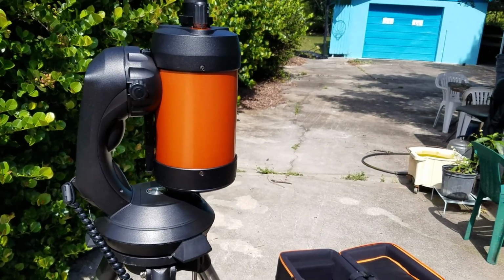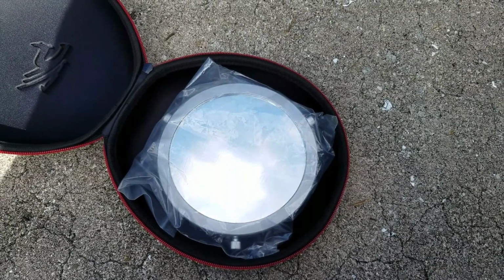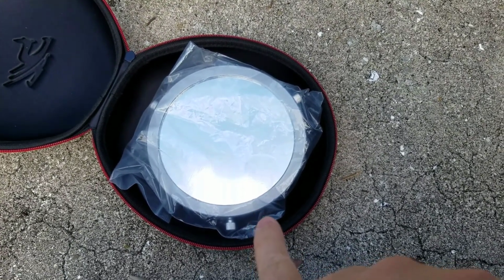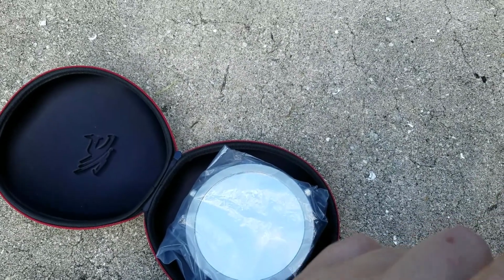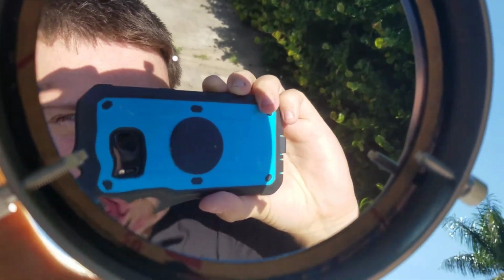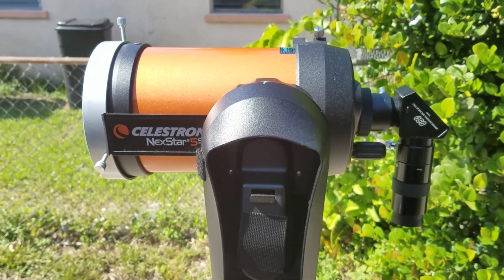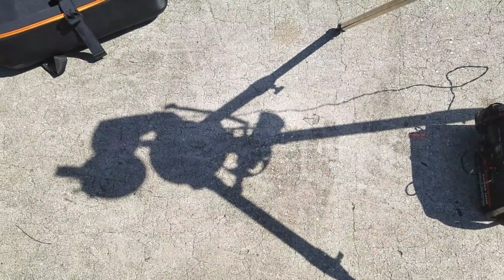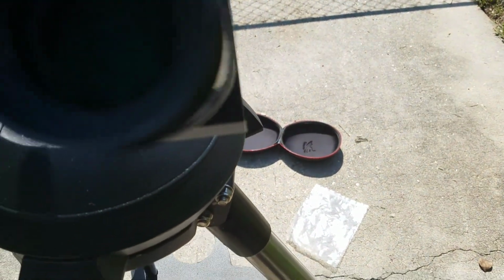How To Find the Sun with a Schmidt–Cassegrain Telescope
WARNING!!! DO NOT TRY VIEWING THE SUN UNLESS YOU HAVE AND CHECKED YOUR SOLAR FILTER!!!
YOU WILL GO PERMANENT BLIND!!
DO NOT LEAVE YOUR TELESCOPE UNATTENDED !!!
This guide will help show you how to find the Sun with a SCT Telescope, Make sure you check the filter before placing it on the telescope.
Face the telescope to the opposite side of the Sun, Then install install the Solar Filter.
Keep the diagonal and the eyepiece facing down until you're ready to view the Sun.

Solar for a Celestron Nexstar 5SE
Solar for a Celestron Nexstar 6SE
Solar for a Celestron Nexstar 8SE
Links are for Glass filters they're a bit pricey but worth it!
Only buy the filter for your model Celestron SE telescope.